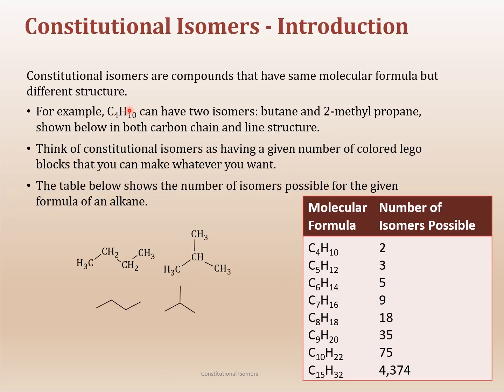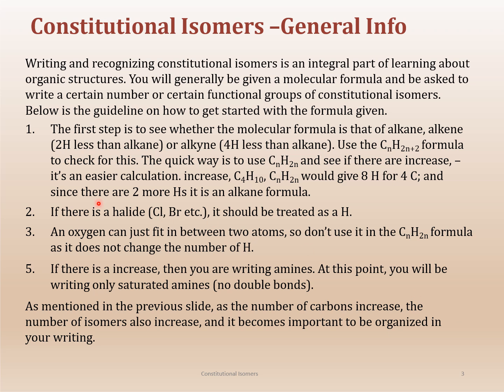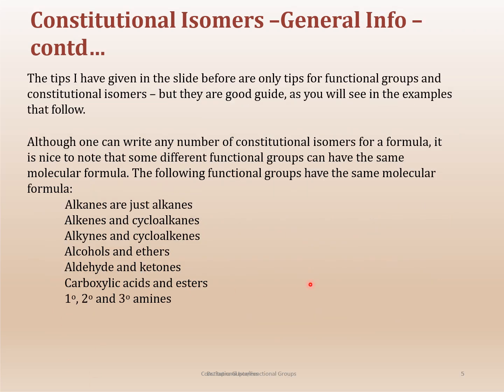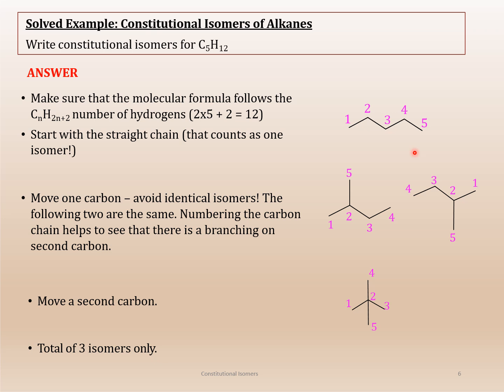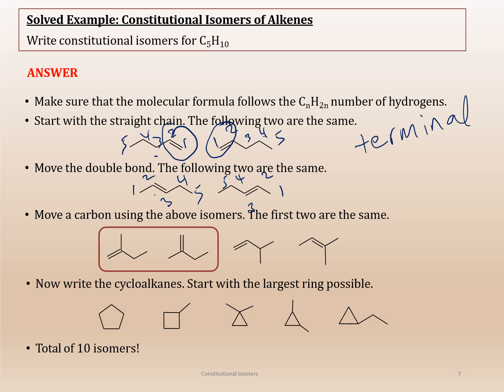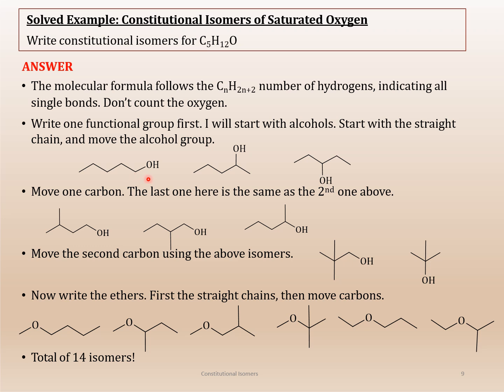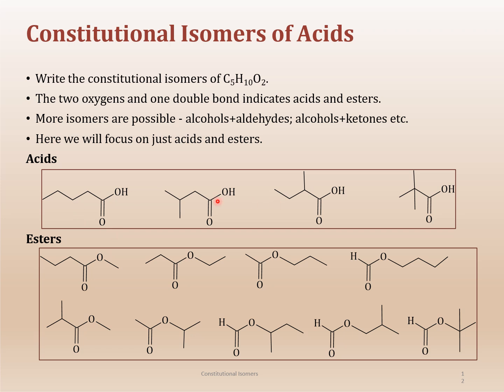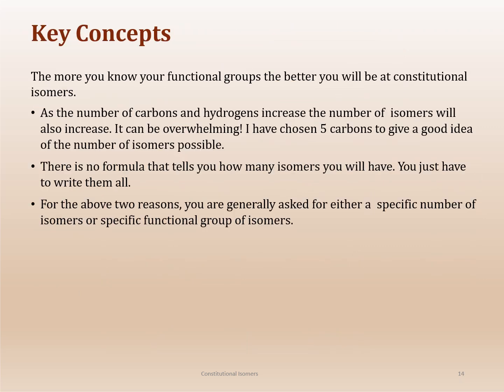PP02 3ConstIsomersA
Chapter 2 - 3 - Constitutional Isomers